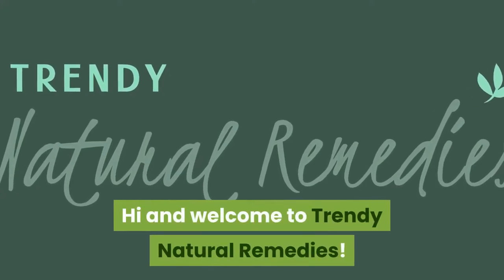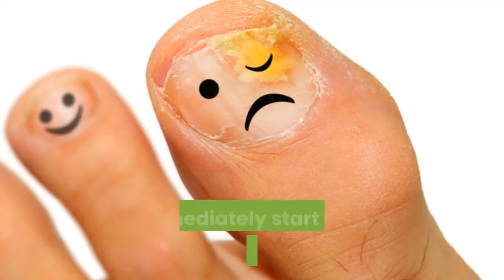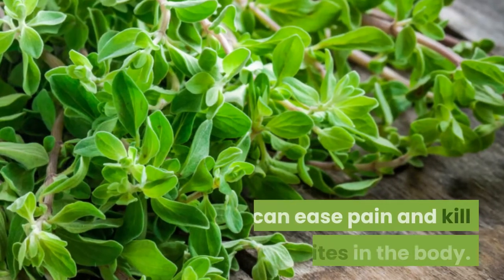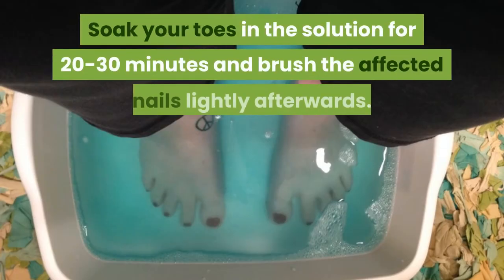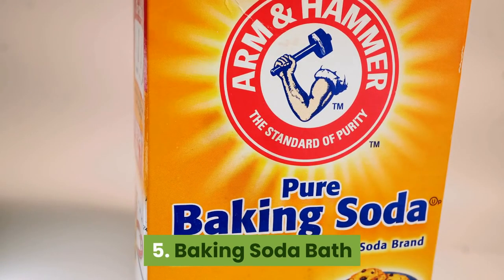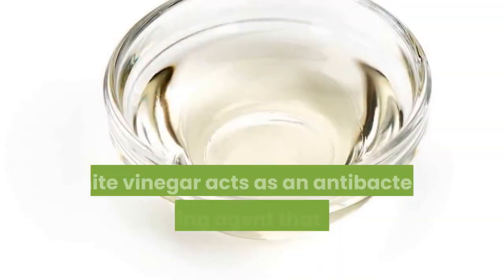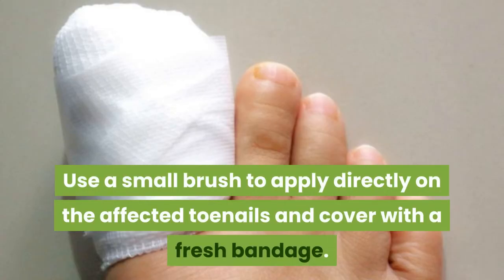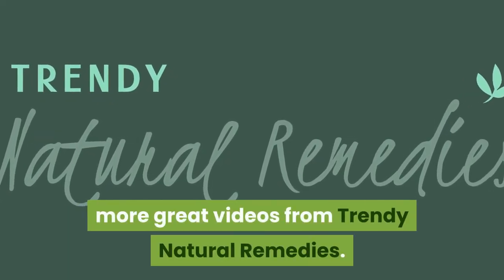How to Get Rid of Toenail Fungus Fast and Naturally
SUPER EFFECTIVE natural fungal treatment to your nails and toenails. AMAZING Do it yourself remedies for fungal infections.

✅ YouTube Top Pick - If you want to know how to prevent toenail fungus, and toenail fungus treatment, you can watch this playlist

Trendy Natural Remedies is about healthy eating, natural medicine, healthy eating, and herbal medicine.

We often hear amazing foot care stories about nail fungus treatment and toenail fungus home remedies.

Questions we are often asked on the topic of fungal infection are, "I have toenail fungus, do oregano oil for nail fungus effective ?" "how I got rid of nail fungus with apple cider vinegar", and "What is the toenail fungus cure?"

Some amazing tips to help your fungal infection is to use tea tree oil for nail fungus, apple cider vinegar, and toenail fungus ointment. Get rid of the toenail fungus and be confident again to show your foot.

It is recommended to treat toenail fungus immediately. In this video, you will know a lot of helpful natural remedies for fungal infection like why using apple cider vinegar is the best fungus treatment for toenail fungus and tea tree oil toenail fungus. Applying this treatment will surely get rid of the fungal infection.

For an additional fungal remedy, it's worth researching 'toenail fungus treatment'.

In this video, you will know what are the best natural remedies for toenail fungus. It will surely make your toenail beautiful again and boost your confidence. Remember that knowing what nail fungus causes is the best toenail fungus prevention.

If you want to know more on how to prevent toenail fungus you can search for: home remedies for toenail fungus

If you want to know how to prevent toenail fungus, and toenail fungus treatment, you can watch this playlist

Hey there! On this channel we like to show you the benefits of naturopathic medicine, holistic health and alternative medicine.

We often create playlists about herbalism, naturopathy, holistic nutrition and general nutrition.

As you can tell, we love natural cures!

We post very cool natural remedies and the best natural cures content daily that we know you will love!

Video uploaded by Trendy Natural Remedies. (PG Clean, Family Friendly For Kids + No Swearing!)

Inspired by BRIGHT SIDE, Natural Cures, Handimania , So Tasty, Village Cooking Channel,  Sarah's Day, Sanne Vloet,HealthNut Nutrition,  Fully Raw Kristina, Elsa’s Wholesome Life, Fit Men Cook.